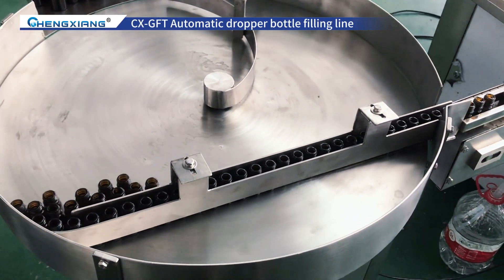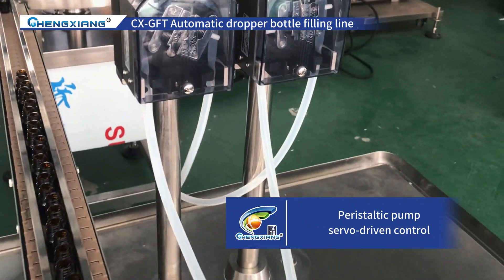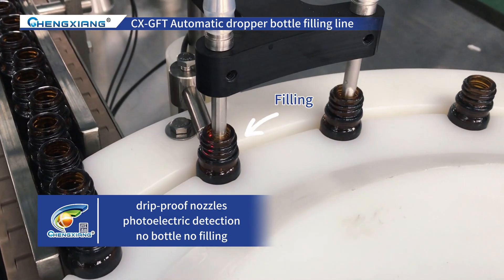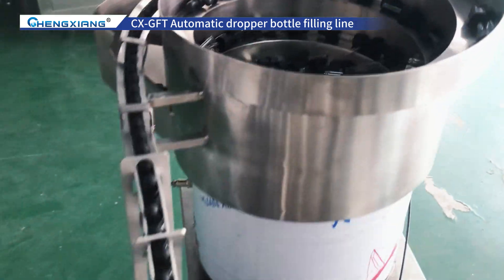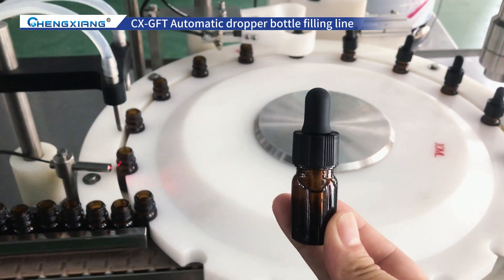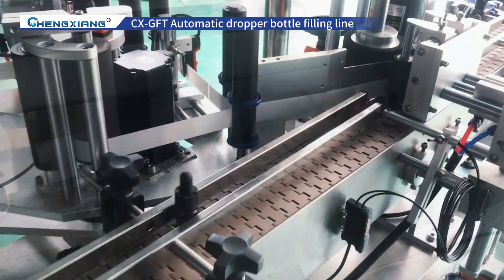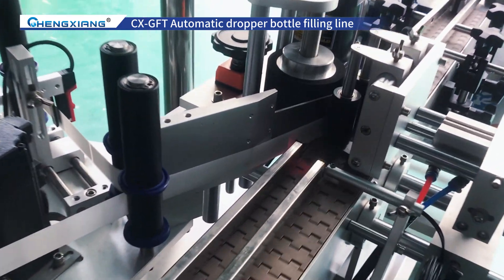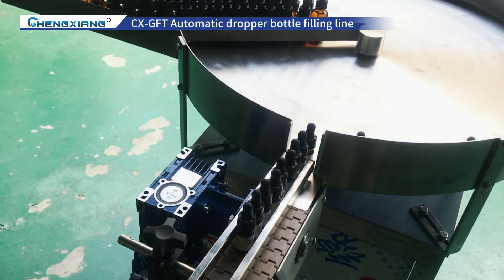CX-GFT Automatic Dropper Bottle CBD oil tincture Filling capping line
Name: CBD oil filling machine
Machine Speed 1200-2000 bottles per hour
Applied Bottle 5-120ML
Filling Nozzles 2 Nozzles
Filling Accuracy ±1%
Capping Nozzle 1 Nozzle
Capping Accuracy ≥99%
Compressor Air Supply 0.3-0.4kfg/cm2
Air Consumption 10-15m3/h
Machine Size 2000*1400*1500(L*W*H)mm
Power/Voltage AC 380V 50HZ Three Phase (Can be customized)

SHANGHAI CHENGXIANG MACHINERY CO., LTD.(上海诚湘机械设备有限公司) Address：Building 5 NO.699 Zhangwengmiao Road,Fengxian DST,Shanghai ,Post code: 201400

For more information about our machines, services, spare parts and maintenance agreement programs, please use any of the following:
Wechat: jocelyn_rose